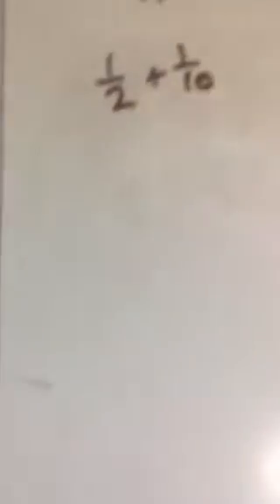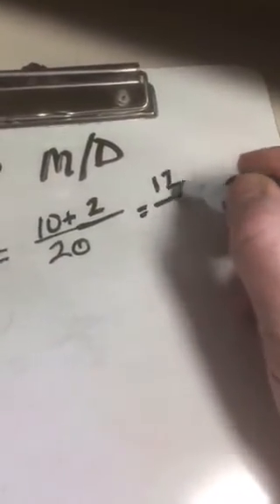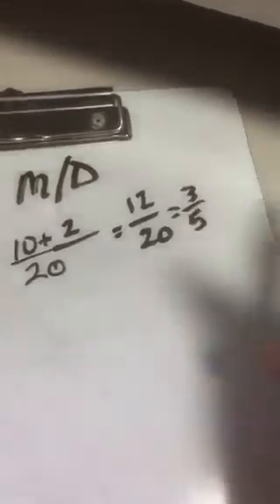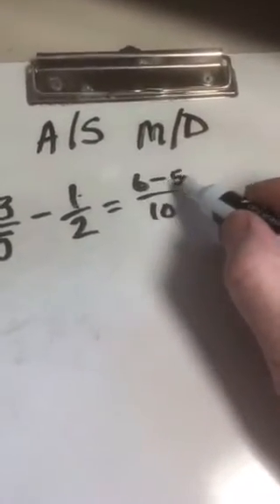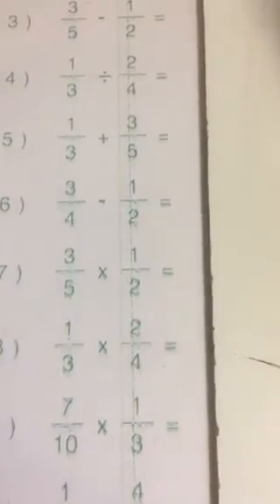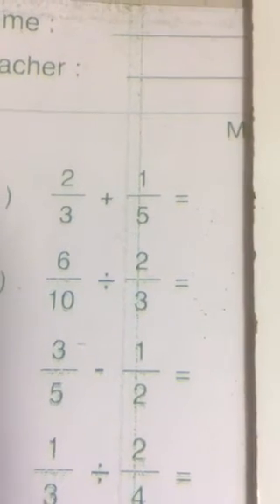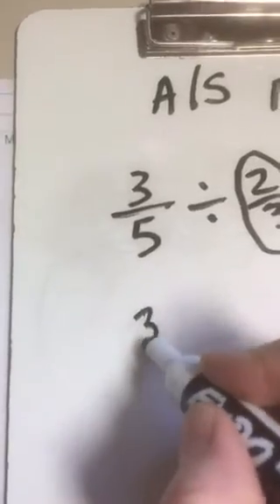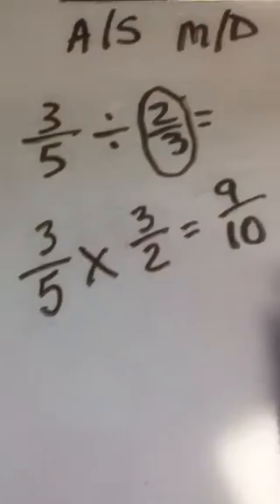FRACTIONS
Rules
Addition
Subtraction
Multiplication
Division